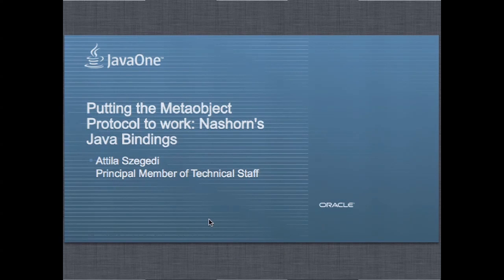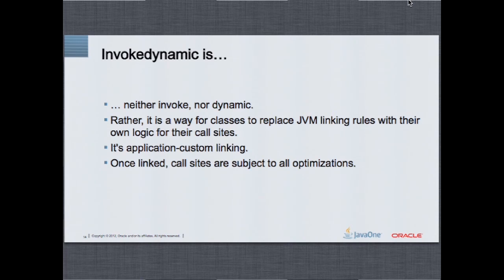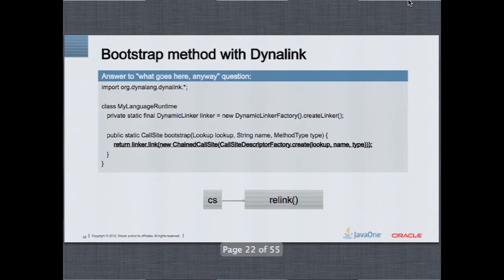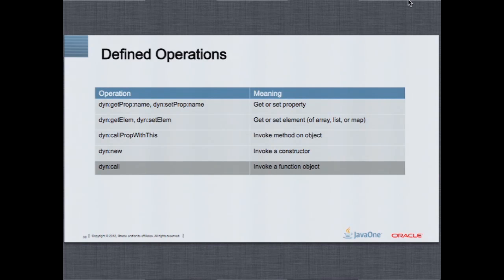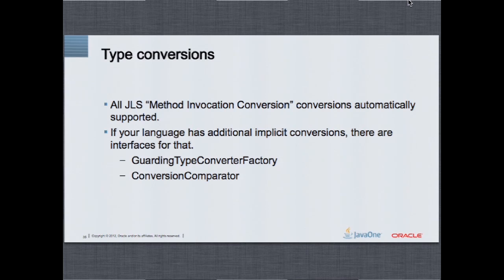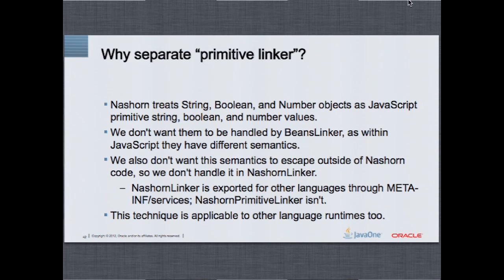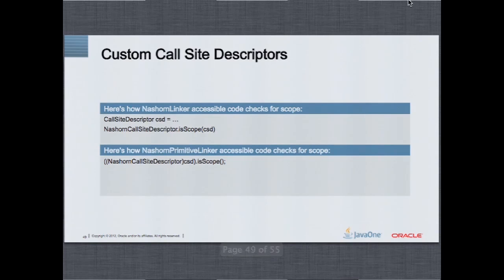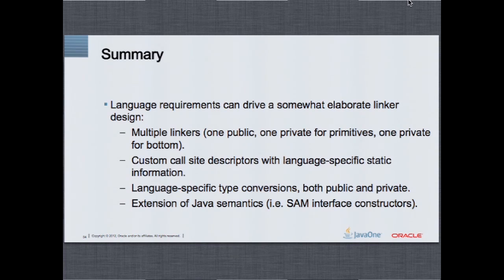Putting the Metaobject Protocol to Work: Nashorn's Java Bindings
Project Nashorn is Oracle's new JavaScript runtime in Java 8. Being a JavaScript runtime running on the JVM, it provides integration with the underlying runtime by enabling JavaScript objects to manipulate Java objects, implement Java interfaces, and extend Java classes. Nashorn is invokedynamic-based, and for its Java integration, it does away with the concept of wrapper objects in favor of direct virtual machine linking to Java objects' methods provided by a metaobject protocol, providing much higher performance than what could be expected from a scripting runtime. This session looks at the details of the integration, a topic of interest to other language implementers on the JVM and a wider audience of developers who want to understand how Nashorn works.
Oracle disclaims any warranties or representations as to the accuracy or completeness of this recording, demonstration, and/or written materials (the "Materials"). The Materials are provided "as is" without any warranty of any kind, either express or implied, including without limitation warranties of merchantability, fitness for a particular purpose, and non-infringement.